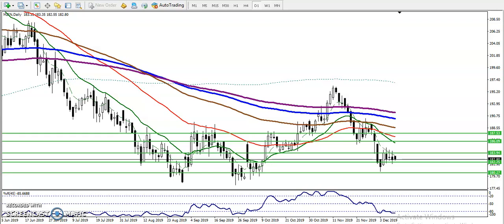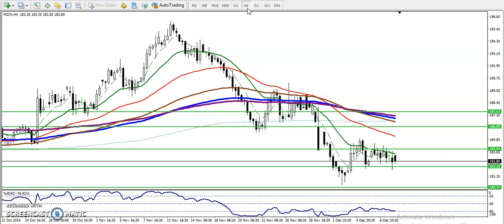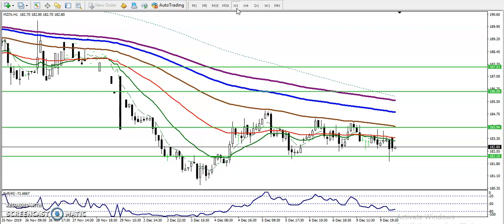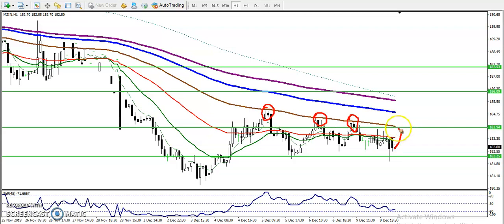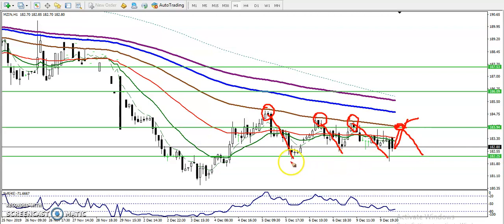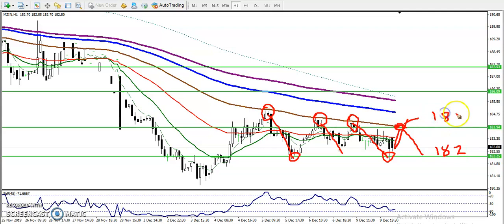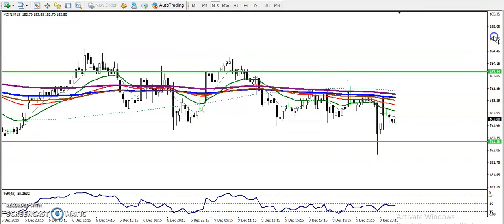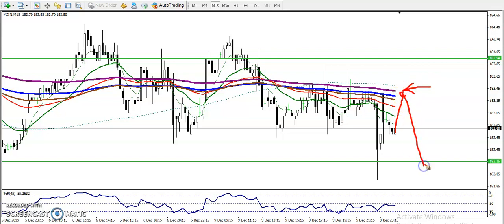Zinc analysis | Alice Blue